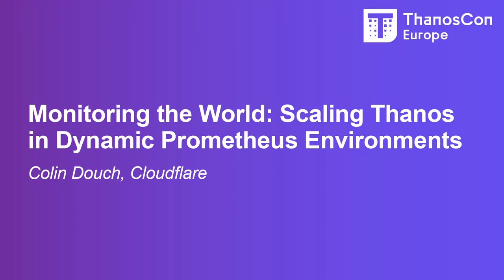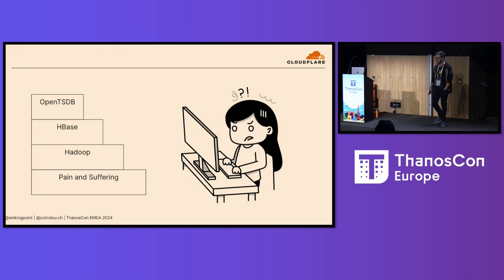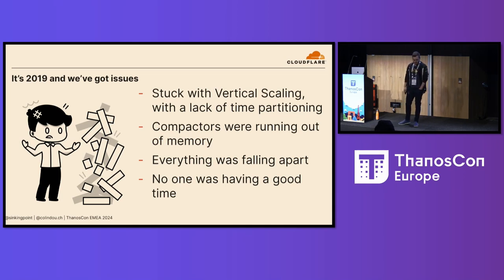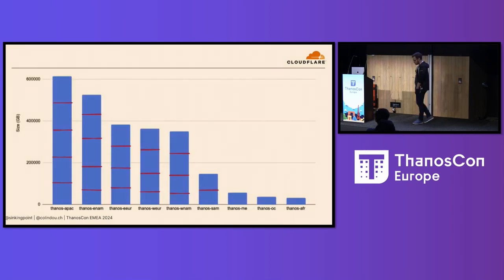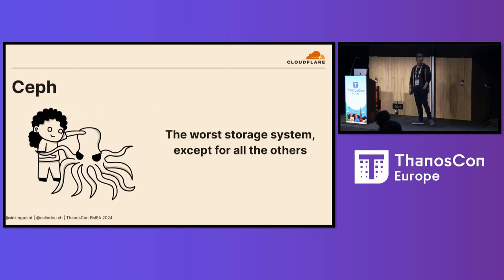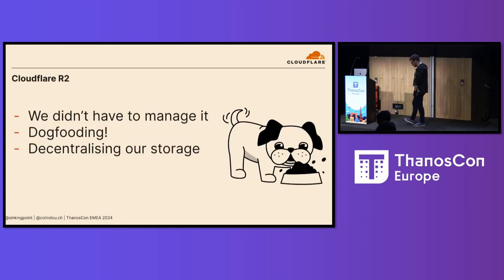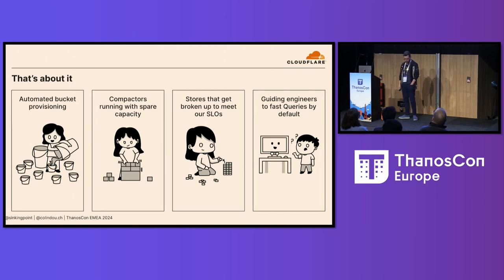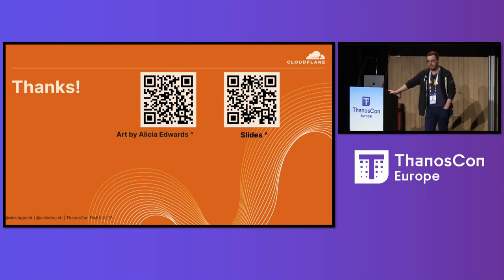Monitoring the World: Scaling Thanos in Dynamic Prometheus Environments - Colin Douch, Cloudflare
Cloudflare's Thanos journey started back in 2017, with conversations about how we could have a single pane of glass to monitor our new Prometheus infrastructure, replacing our old centralised OpenTSDB instance. Since then, our Prometheus footprint has grown to monitor nearly 500 datacenters around the world, with Thanos continuing to provide that invaluable single pane of glass. Along the way, we've encountered and solved interesting scaling problems arising from running hundreds of geographically dispersed sidecars, collecting tens of billions of active timeseries. In this talk, we will explain these challenges, and present the tooling we have developed to automatically manage and scale our infrastructure. From creating and wiring new buckets and sidecars as we provision new Prometheus servers around the world, to automatically sharding stores as our buckets grow, to utilising our spare CPU capacity to run compactors in locations in non peak hours.